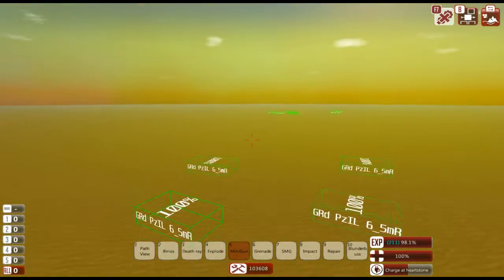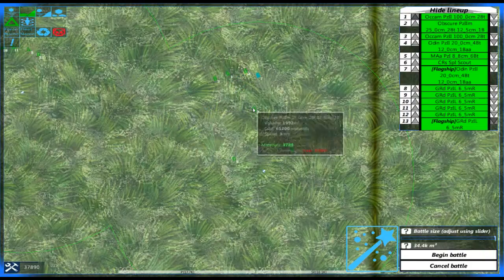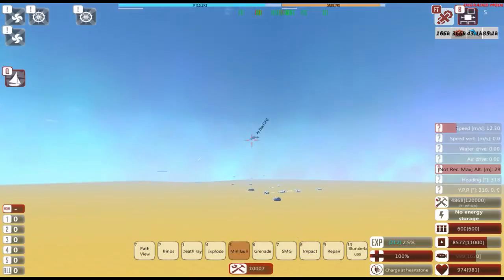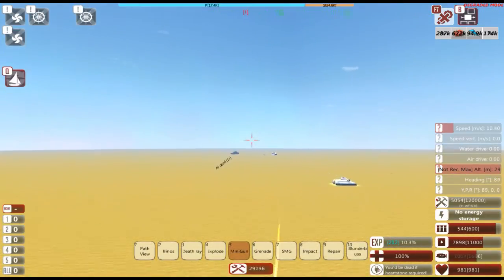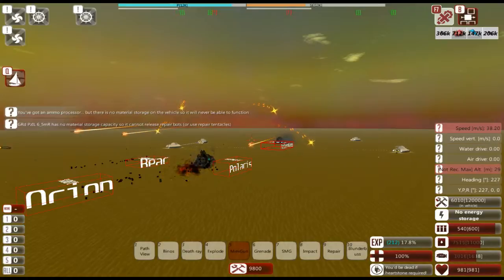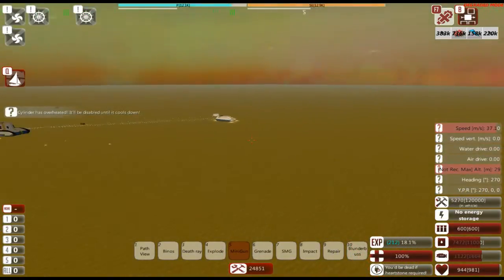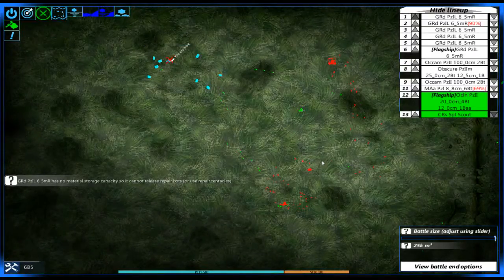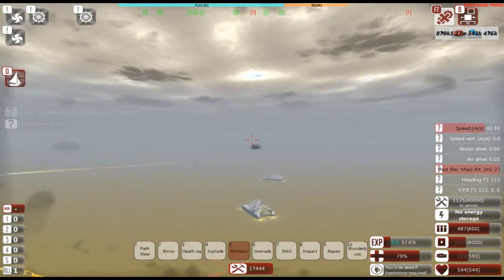From The Depths | Episode 23: Relentless Scarab | Ashes of the Empire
After the near defeat in the plains of the Steel Empire, we upgrade our tanks and go on to attack our warring adversary. Only time will tell if these advancements can turn the tides...